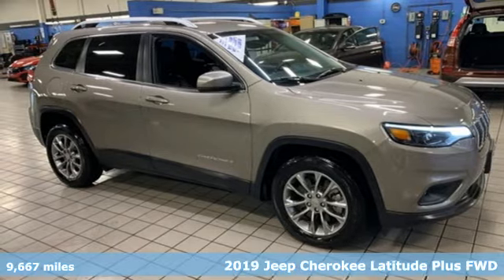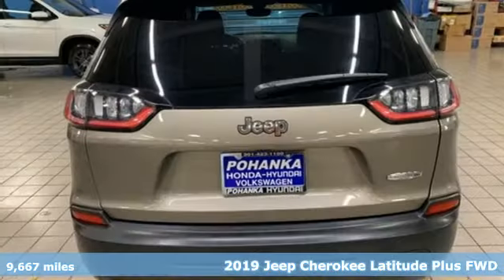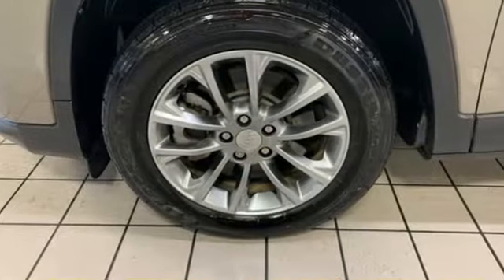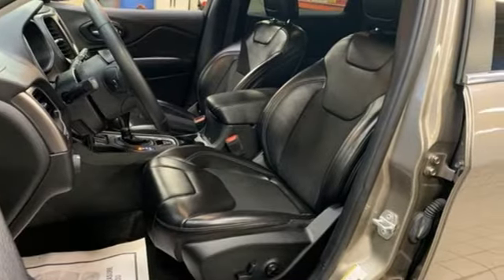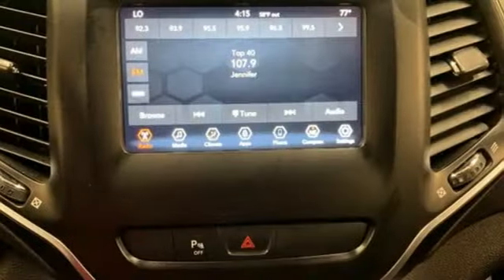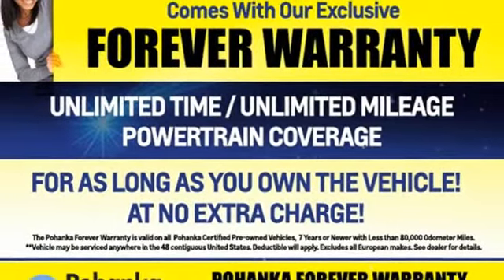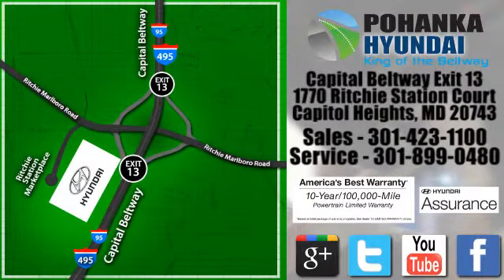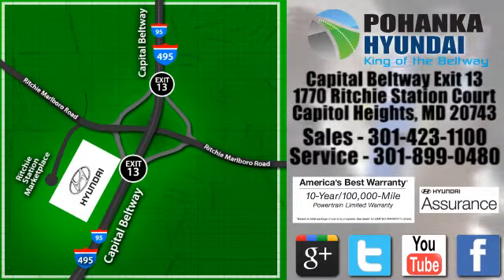Used 2019 Jeep Cherokee Capitol Heights MD Washington-DC, MD FMU329596A - SOLD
Year: 2019
Make: Jeep
Model: Cherokee
Trim: Latitude Plus
Engine: 2.4L I4
Transmission: 9-Speed 948TE Automatic
Color: Beige
Interior: black
Mileage: 9667
Stock #: FMU329596A
VIN: 1C4PJLLB9KD475104
CARFAX One-Owner. Clean CARFAX. Light Brownstone Pearlcoat 2019 Jeep Cherokee FWD Latitude Plus 9-Speed 948TE Automatic 2.4L I4brPohanka Certified Used Car come with our exclusive "Forever Warranty" at no additional cost. Your power train, engine and transmission, are covered under this nationwide warranty for as long as you own your car. We also offer Guaranteed Satisfaction with our five-day exchange policy. Return your car for any reason, within five days, 250 miles, and damage free and exchange it for another if you are not completely happy with it. Recent Arrival! Odometer is 20936 miles below market average! 22/31 City/Highway MPGbrbrPohanka Hyundai, Conveniently Located at Capital Beltway Exit 13.

Address:
1770 Ritchie Station Court